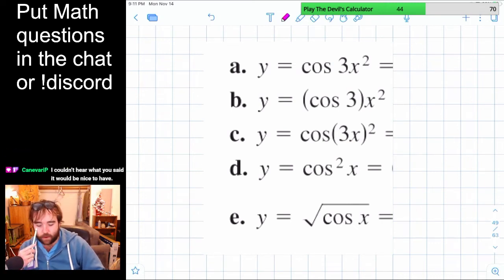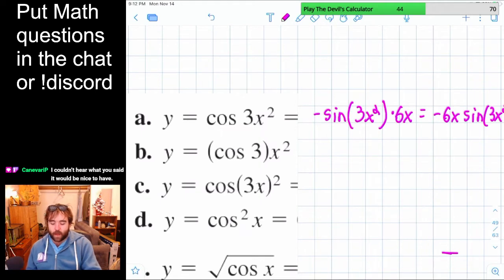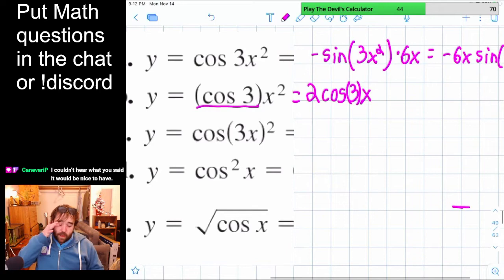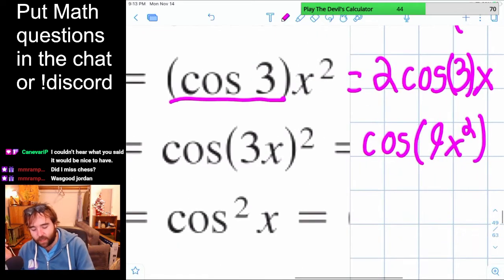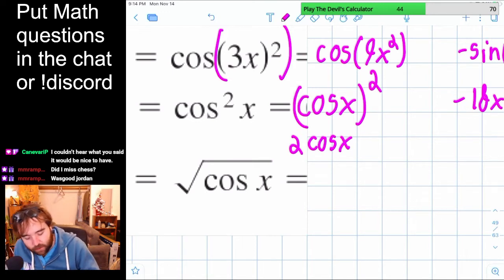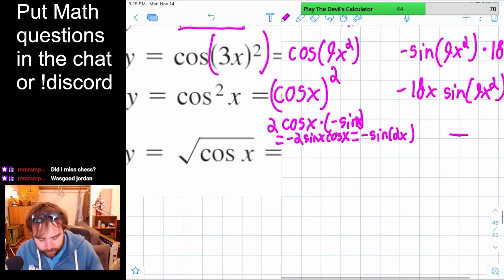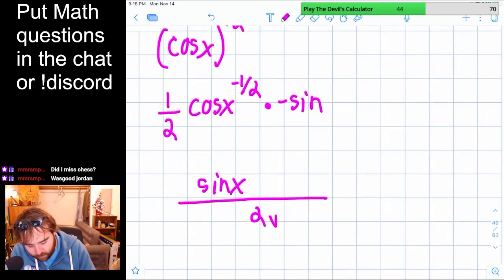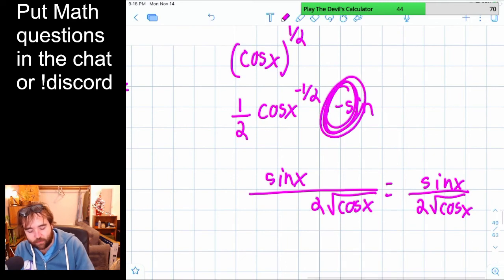Calculus Chapter 2 Section 4 Example 11